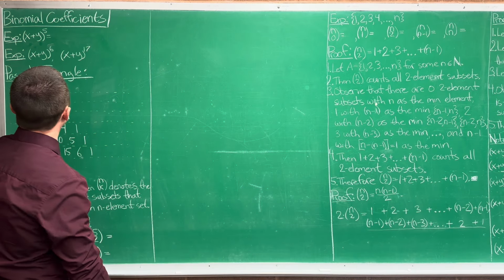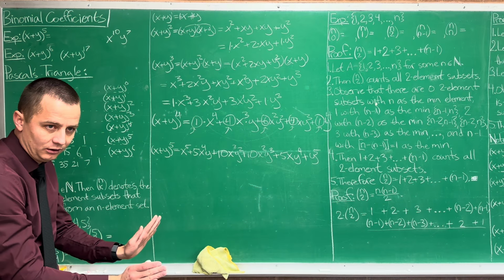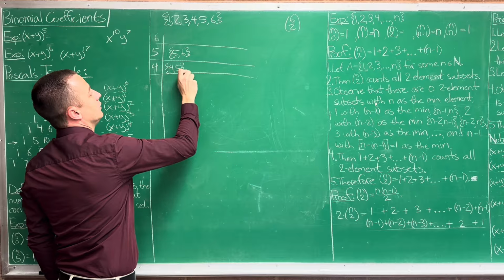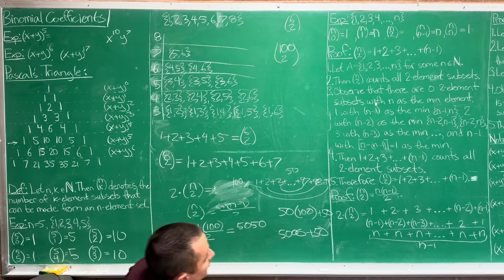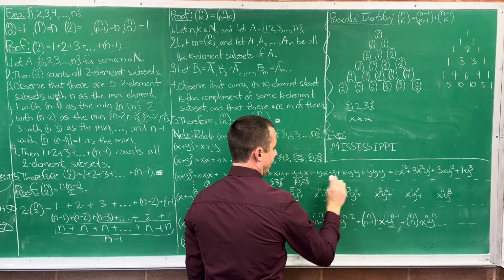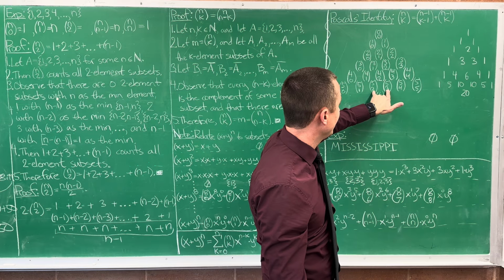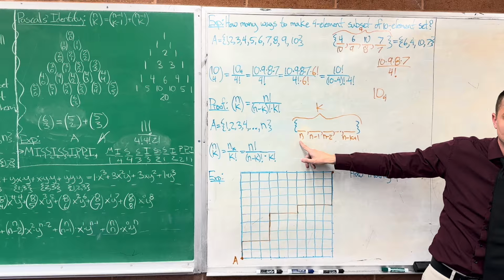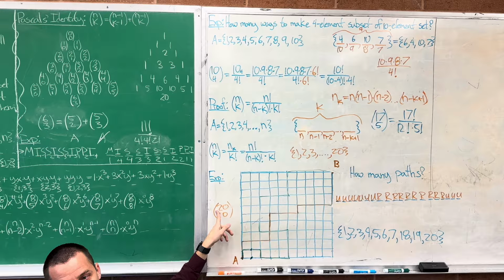Binomial Coefficients and the Binomial Theorem - Lecture 9 (Discrete Math)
Chapter 3: Counting and Relations
  - Section 17: Binomial Coefficients

Chapters
0:00 Expanding a binomial by hand
3:30 Counting down x, counting up y
5:30 Pascal's triangle
7:30 Triangle rows as binomial coefficients
11:30 The n choose k notation
13:00 Computing 5 choose k by hand
16:30 Symmetry: choose k or leave n−k behind
18:30 Special cases for general n
20:00 A formula for n choose 2
26:30 Proving the n(n−1)/2 formula
33:00 Pascal's identity and the symmetry rule
39:00 Binomials as counting subsets
47:30 The binomial theorem
50:30 Why Pascal's triangle works
54:30 Counting arrangements of Mississippi
58:30 The general n choose k formula
1:07:00 Lattice paths across a city grid